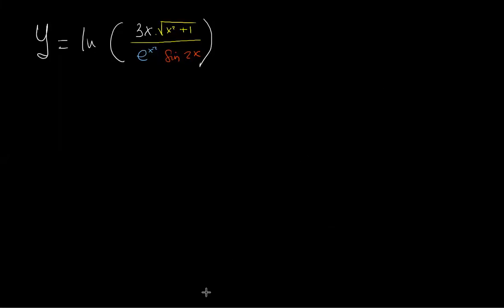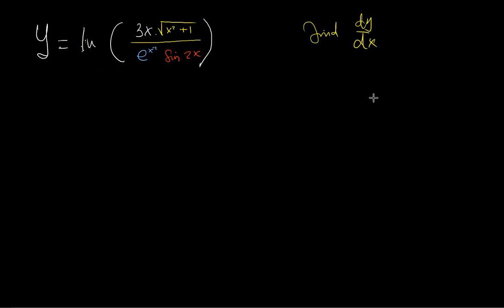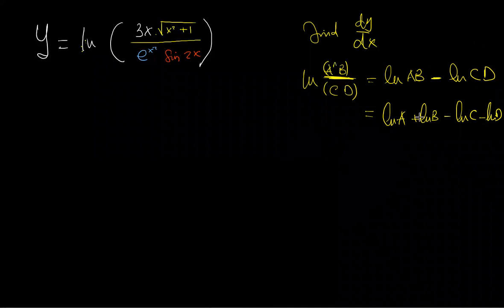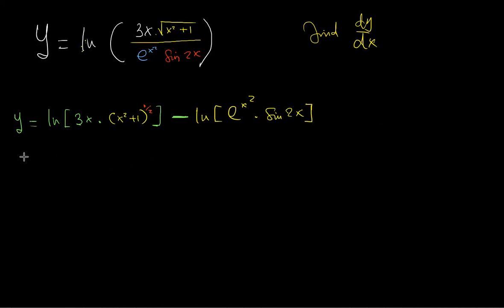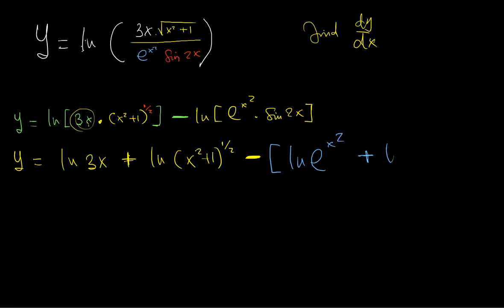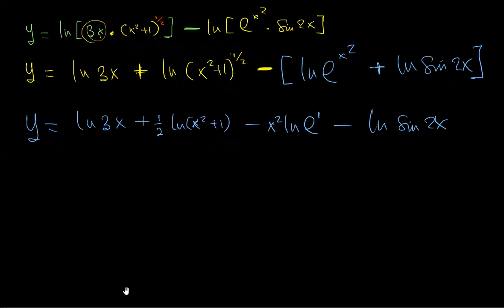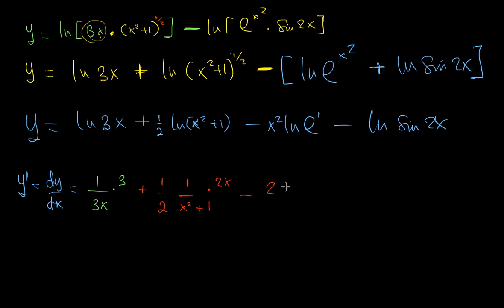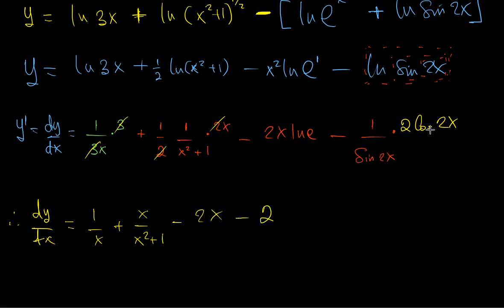Logarithmic Differentiation Technique # 2 || Engineering Maths 1 || Engr MATHS Tutorials